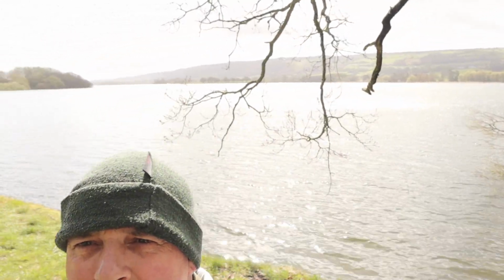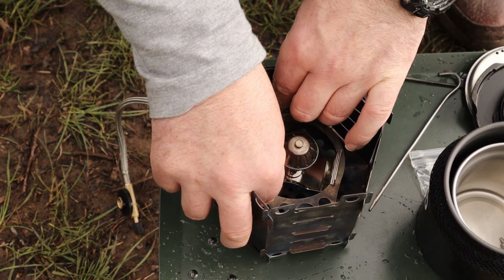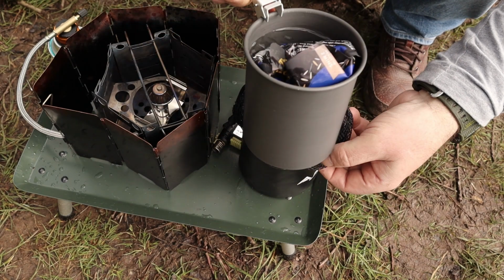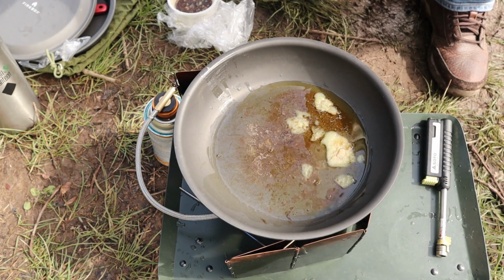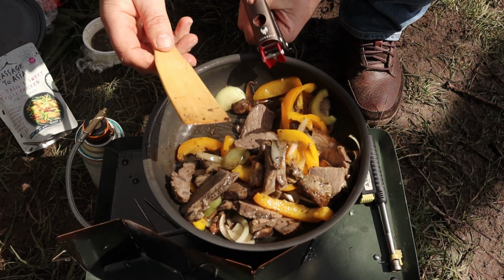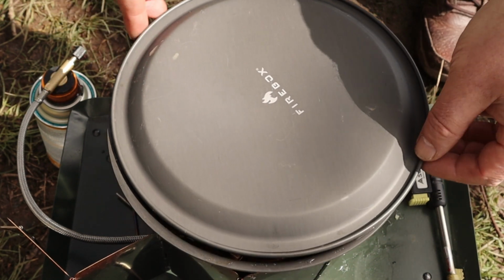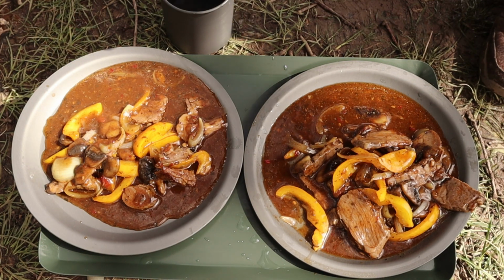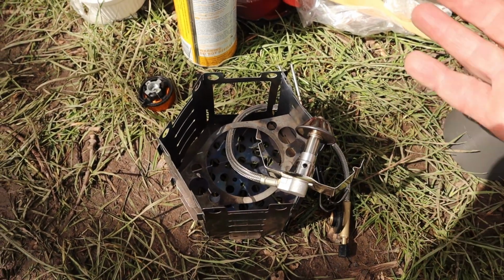Firebox Gas Stove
I am a big fan of Firebox products. They are really well made and very versatile.

Silverantoutdoors for all your Titanium needs.

ALLPOWERS for portable powerstations at affordable prices.
INFOZHED10 will work anywhere in the world on AllPOWERS web sites.

Bought myself a folding firebox gas stove with titanium diffuser at the first opportunity of finding it for sale in the UK.

Have tried it out and even used it as a mini gas barbecue but on this occasion decided to try it out with my titanium honey stove. They compliment each other beautifully.

Went out and cooked lunch for two. Not the best cooking conditions but managed to cook up a wonderful lunch. Hope you enjoy the video.

If you are looking for a very interesting video on the specifications of the Firebox gas stove check out Mark Young video on YouTube

For all businesses who may wish work with me on a future project or have any products to send for an honest review I can be contacted at

InfoZhed